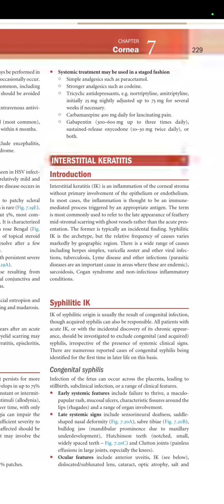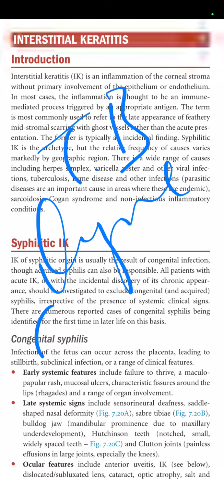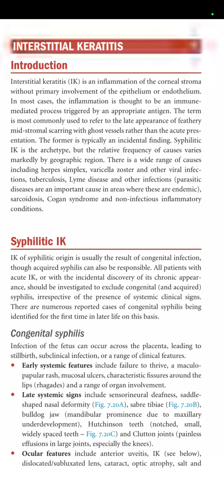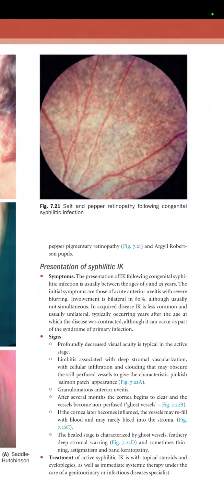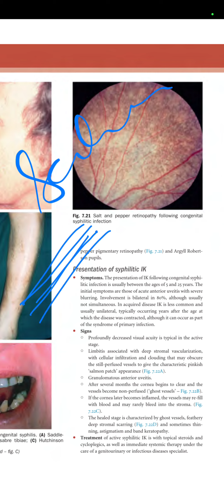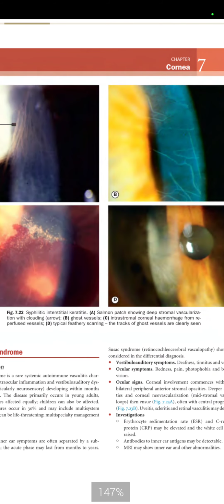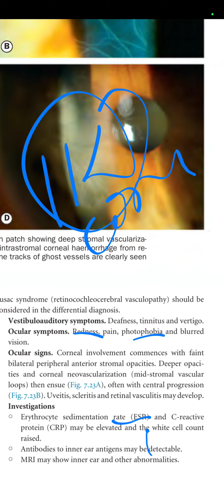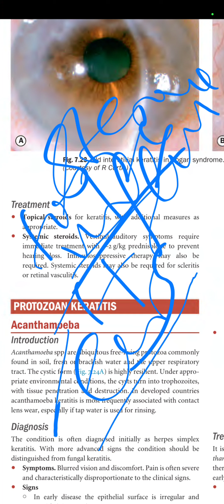kanski lecture series -Chapter 7 Cornea part 10